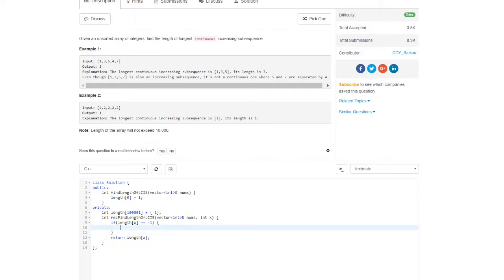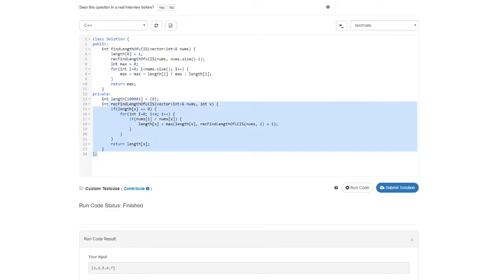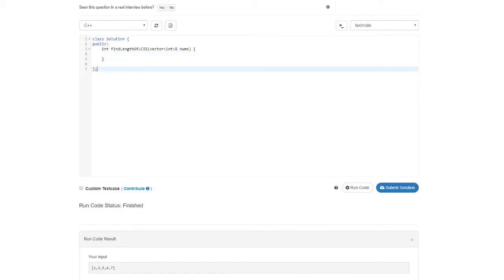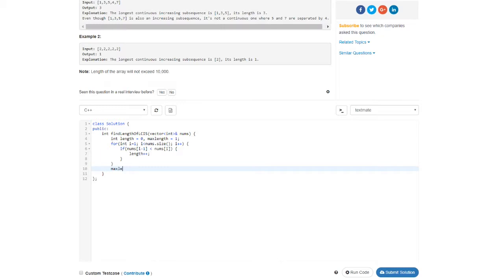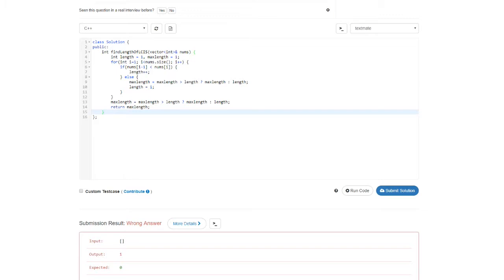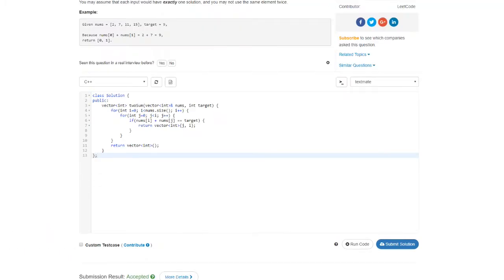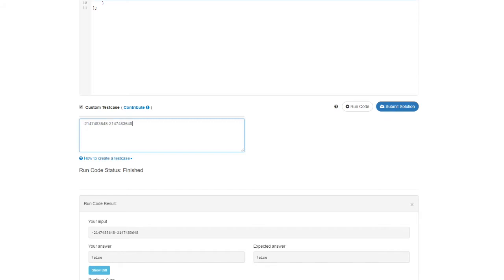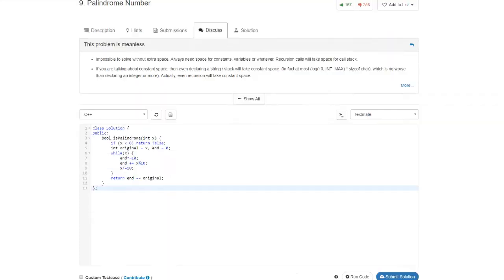Pokemon Leetcode Programming Interview Practice - SlimyPlays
In this episode we practice (play?) Leetcode.